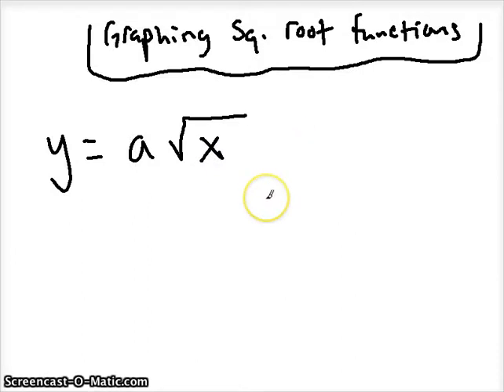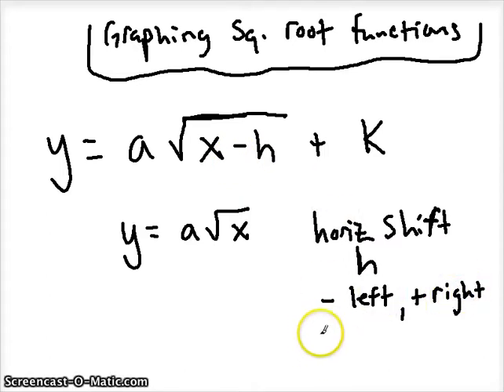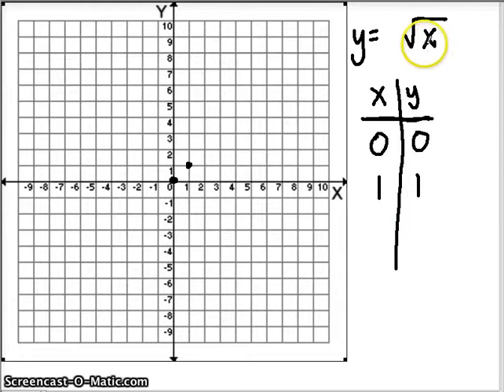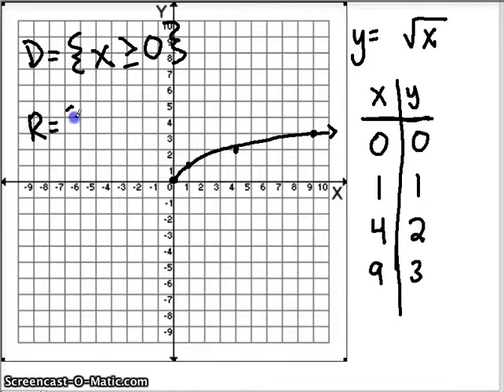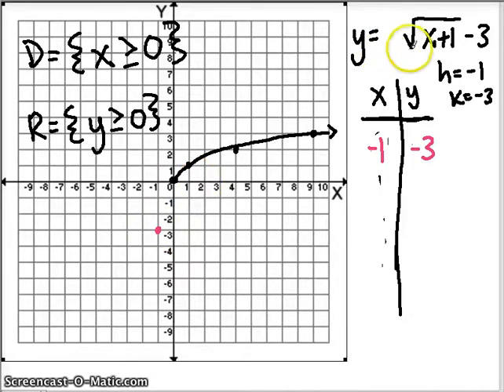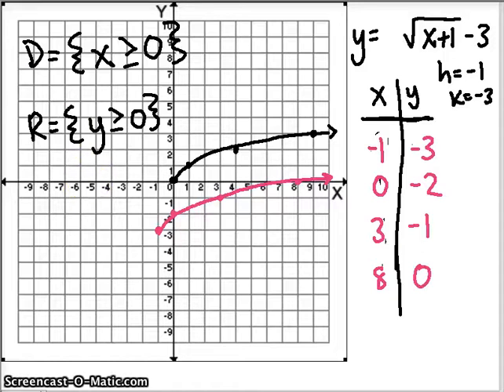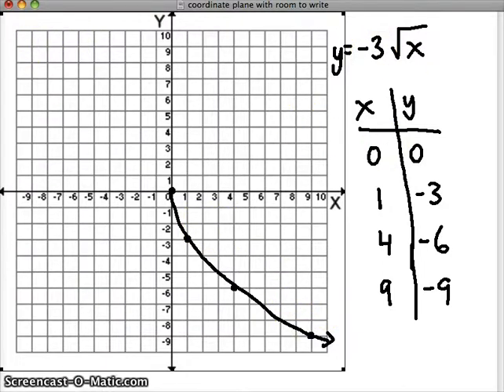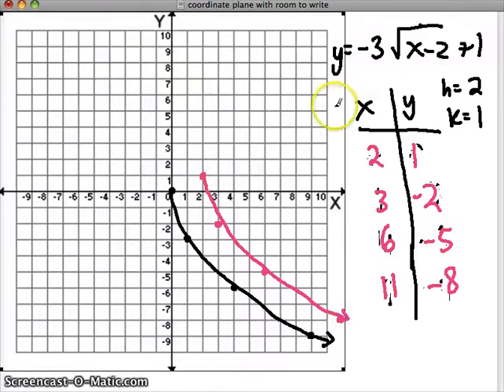Graphing Square Root Functions.mp4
Here are some examples of how to graph square root functions.